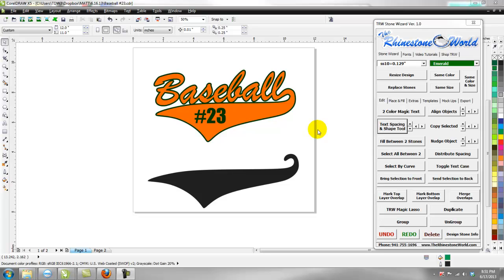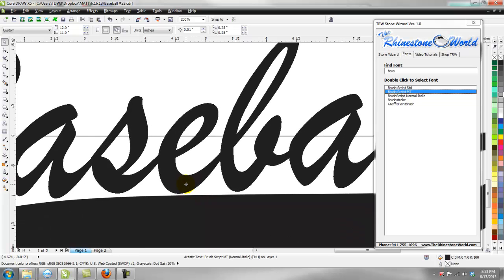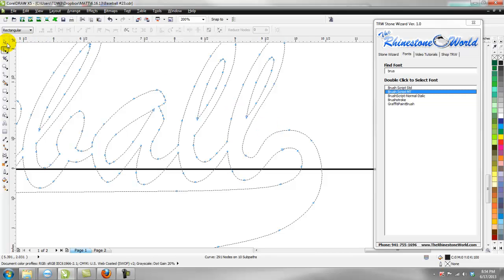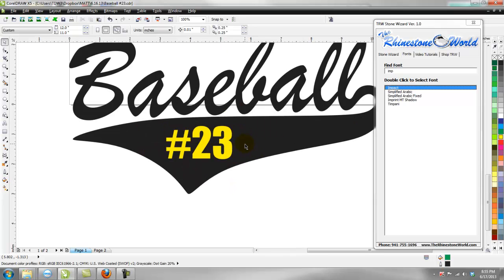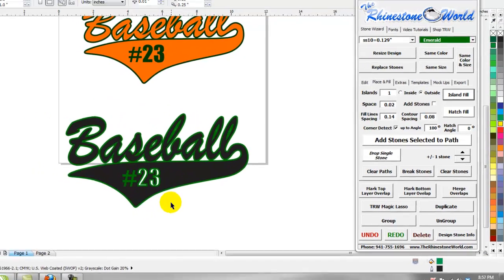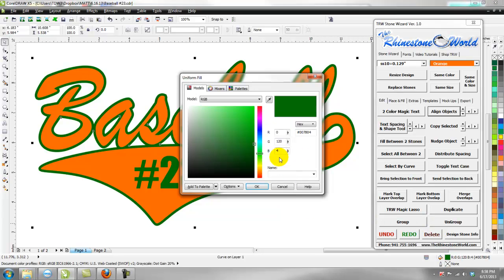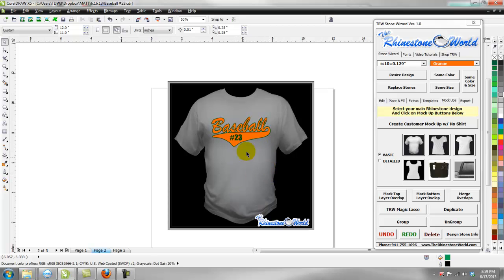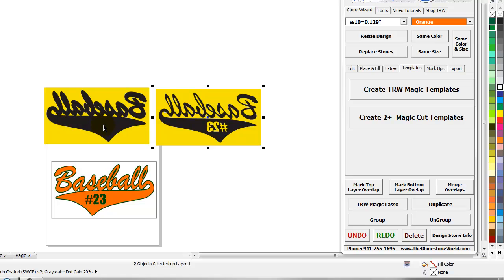TRW Stone Wizard Tutorial 57 Custom HTV Baseball Design (It's not just Rhinestones)